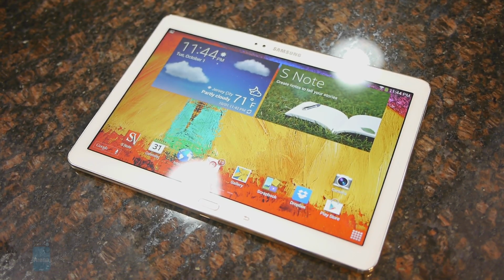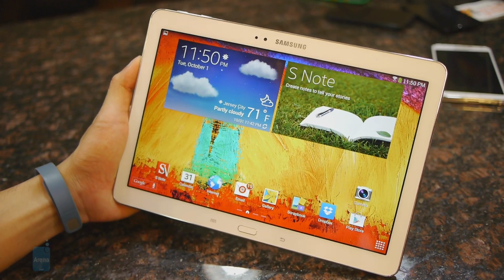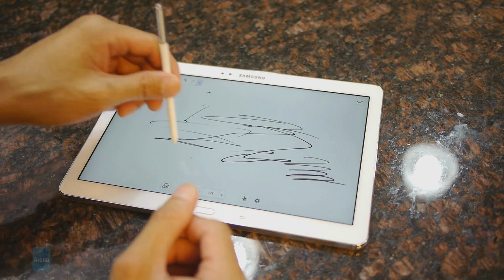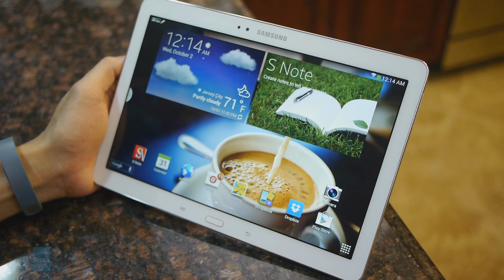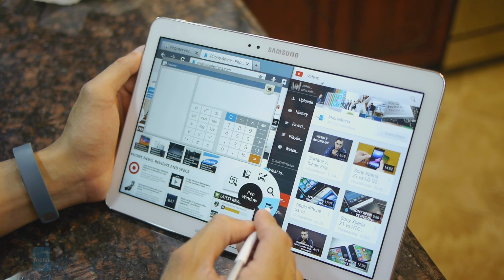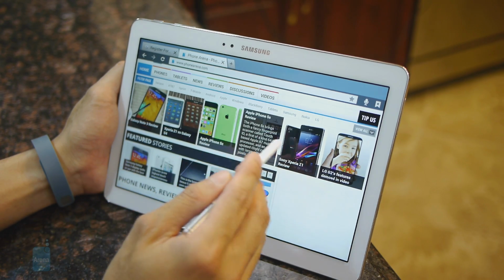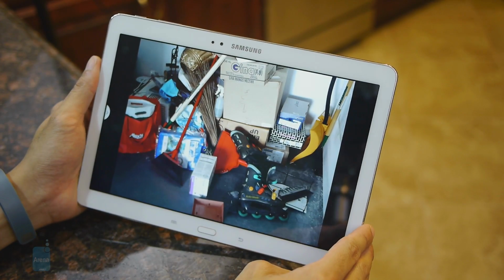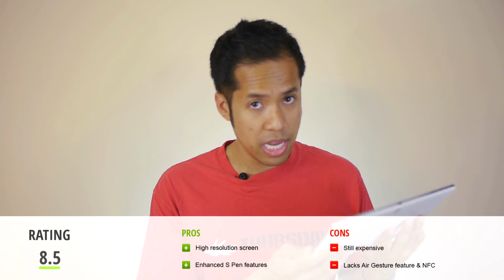Samsung Galaxy Note 10.1 (2014 Edition) Review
Seriously, Samsung didn't mess around this time with the Note 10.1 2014 Edition, as it boasts an impressive specs sheet over its predecessor. Sporting a totally new design and one heck of a sharp looking display, the new Note 10.1 also sees some added functionality to its S Pen as well. However, it's still going to compete against other prized tablets in the space right now -- such as the Samsung made Google Nexus 10 tablet, which continues to be one of the tablets to beat...